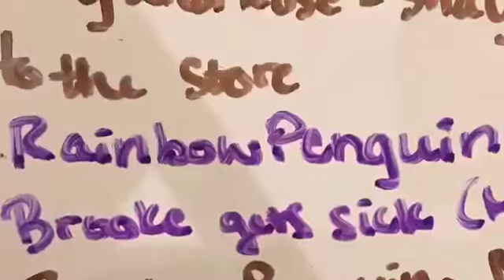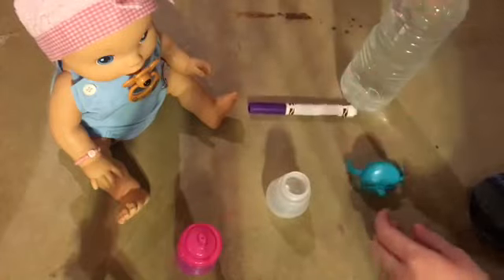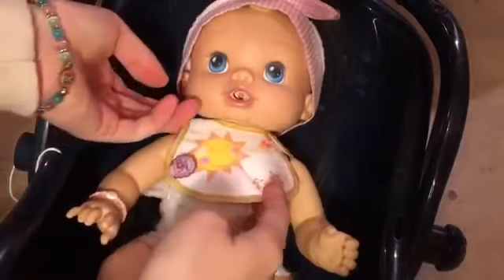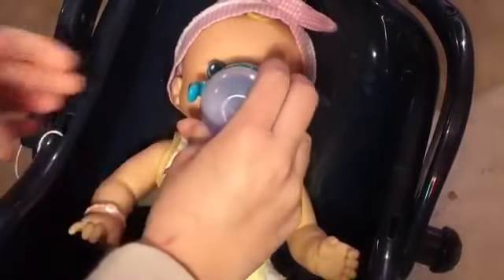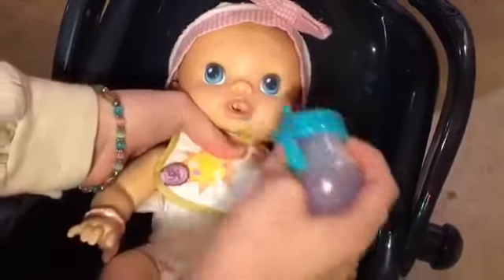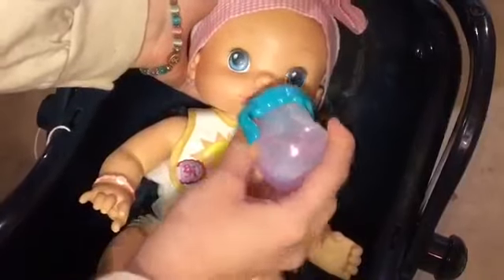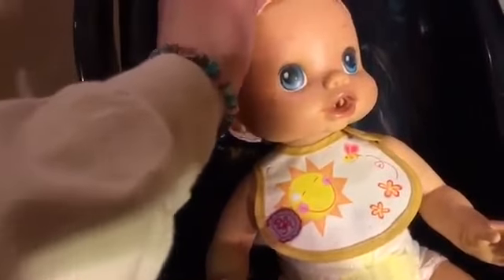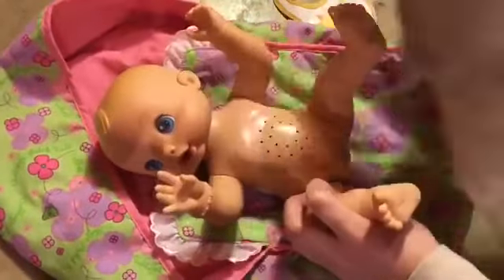Feeding Baby Alive Brooke Gone Wrong? Brooke is Sick? Part 1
part 2 tomorrow! i think this was the first sick video i filmed with brooke!